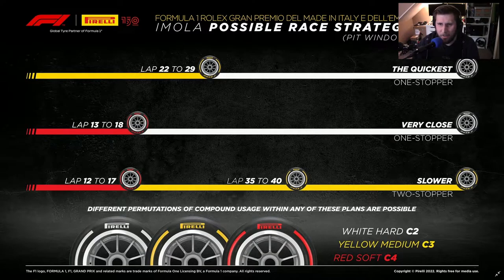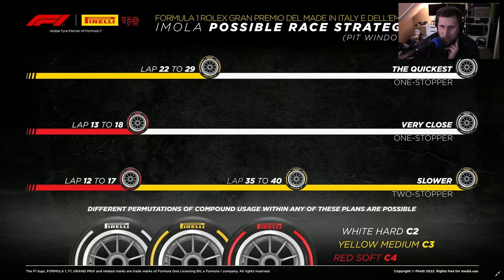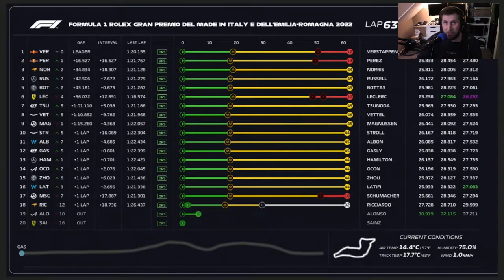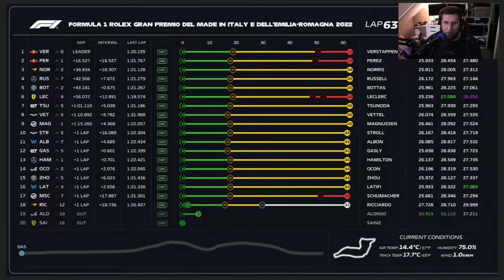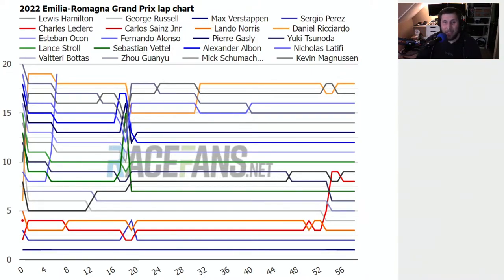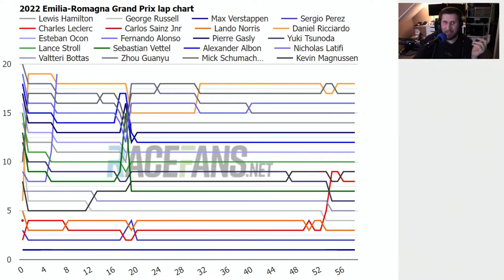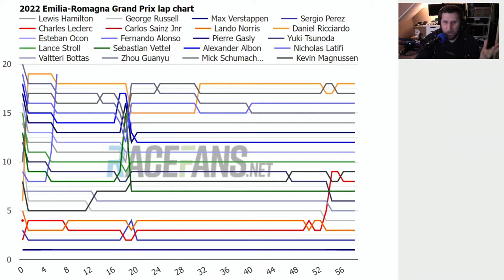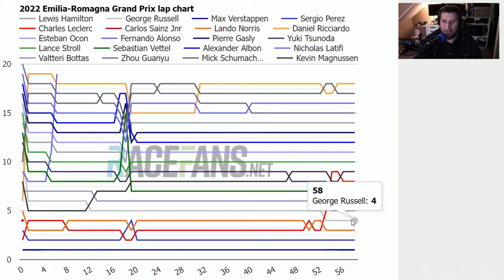Imola 2022 GP Strategy Review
After watching Imola live for the first time, I had some thoughts on the first wet race of the season!